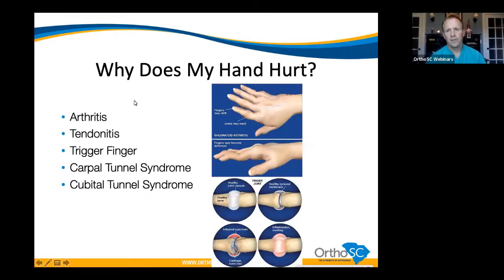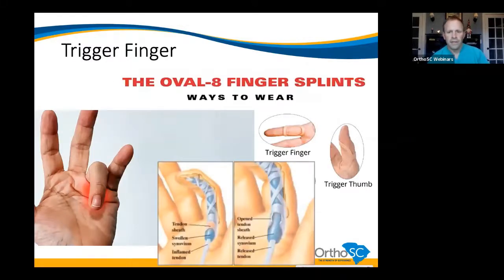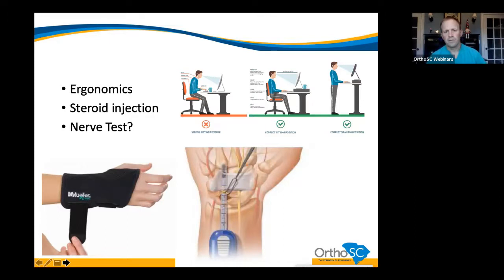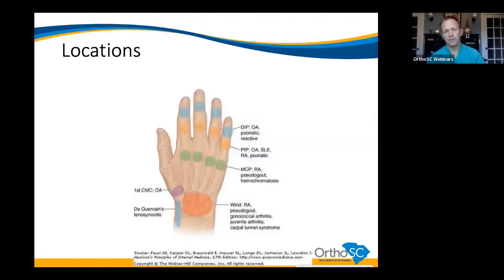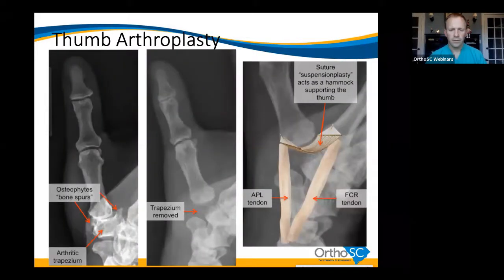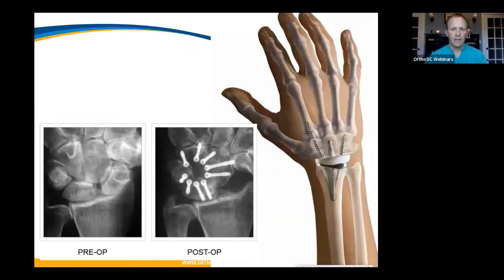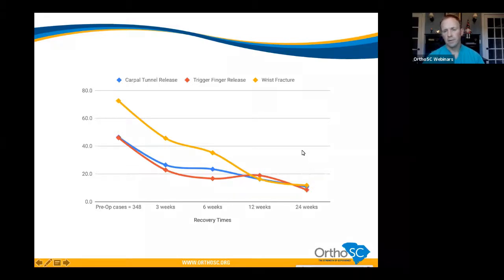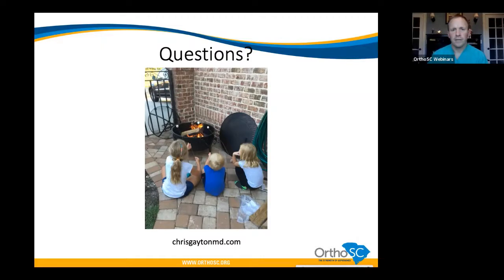Dr. Christopher Gayton - Causes of Hand Pain & What You Need to Know